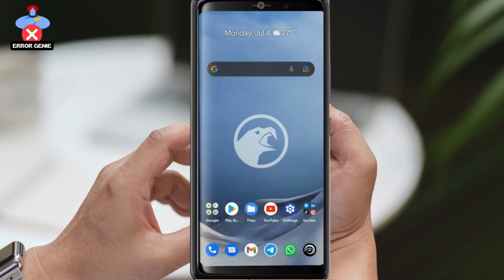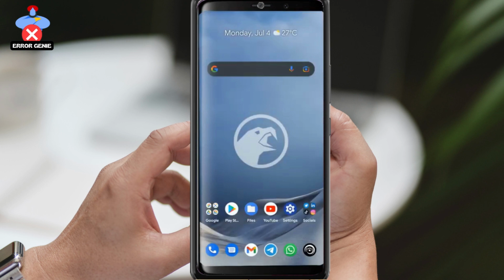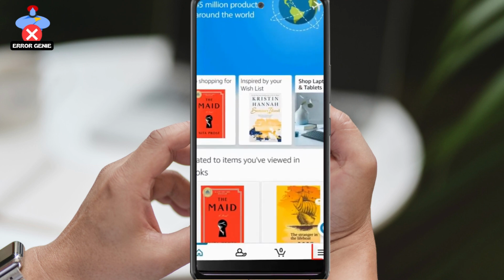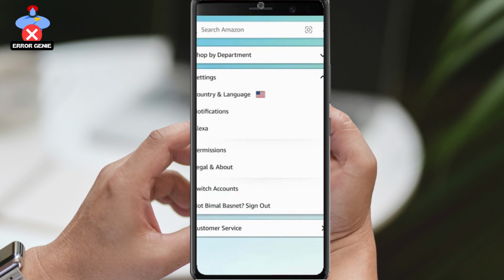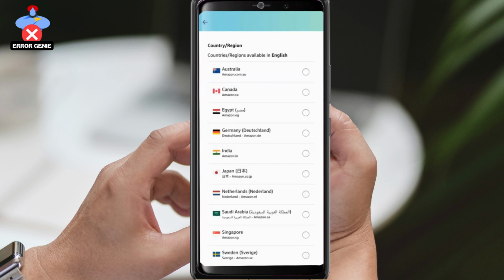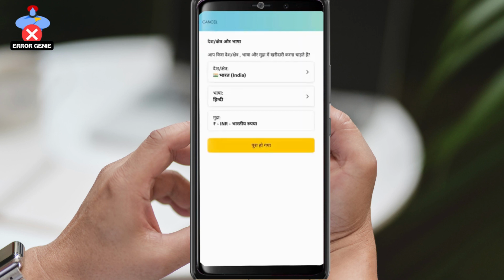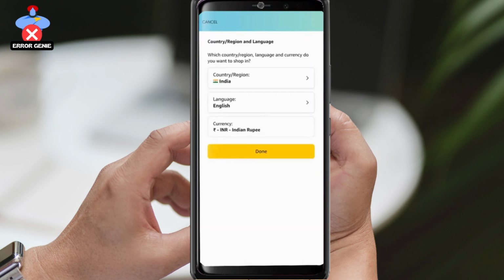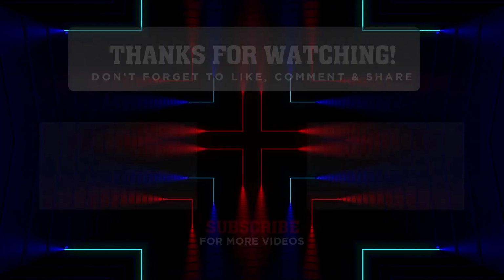How To Change Country/Region & Language on Amazon App 2026 (100% Working)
This video guides you in an easy step-by-step process to change country region and language.

Firstly, make sure you have downloaded and updated the Amazon app to the latest version. If you haven't updated it yet, head over to your device's app store, search for Amazon, and update it. Once you have updated Amazon, open the app.

Next, ensure that you're logged into your account. From the bottom right-hand side of the menu, tap on the three-line icon. After tapping on the three lines icon, you will see three options. Select "Settings" and tap on the drop-down menu.

Once you tap "Settings," another pop-up menu will appear, and you will see the option that says "Country and Language." To change your country, region, and language on the Amazon app, select this option.

As soon as you select it, you will be given the option to change your country or region. Currently, it is set to the United States. You can select any other region from the list.

To change your language, tap on the language option and select the language you prefer. Depending on the region you choose, the currency will also be automatically selected, so make sure to choose the right option.

Once you're done selecting your country, region, and language, tap on the "Done" button to save your changes. The Amazon app will reload, and you will see all the products according to the region you have selected.

That's it! This is how you can change the country, region, and language on the Amazon shopping app. We hope this video was helpful. If you have any questions, queries, or doubts, leave them down in the comment section below.

0:00 Introduction
0:24 Update Amazon App
0:52 Change Country and Language
2:10 Outro: Final Verdict